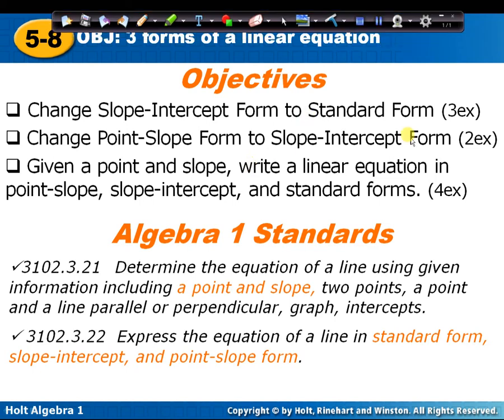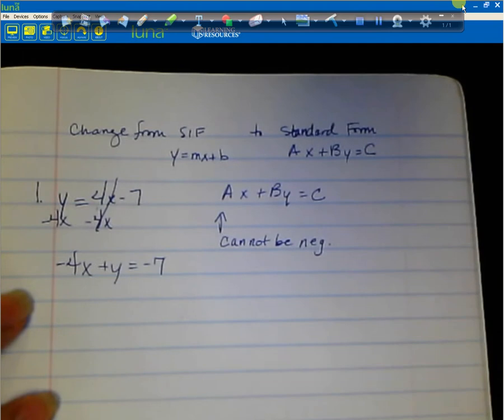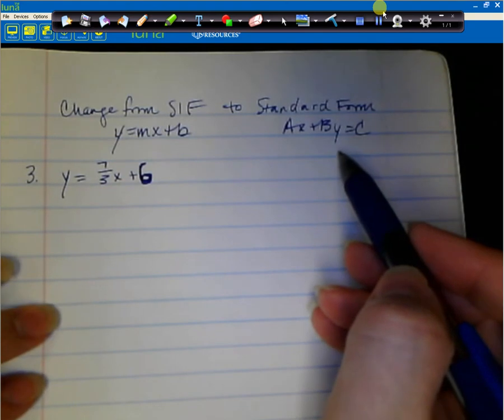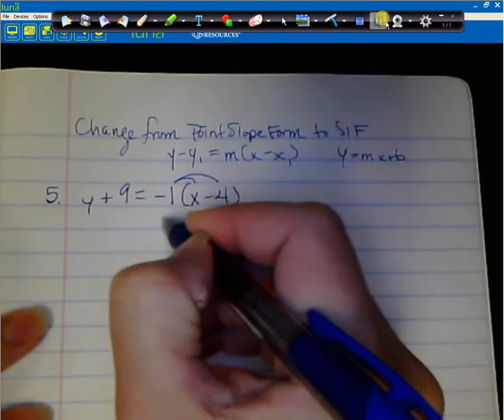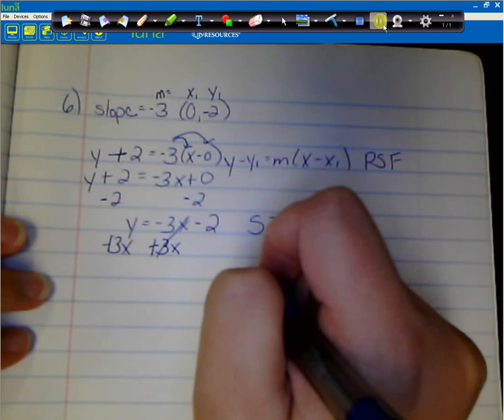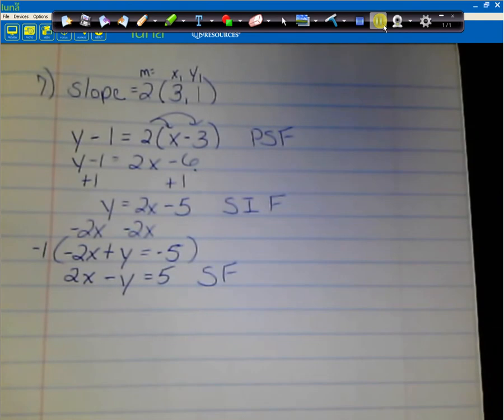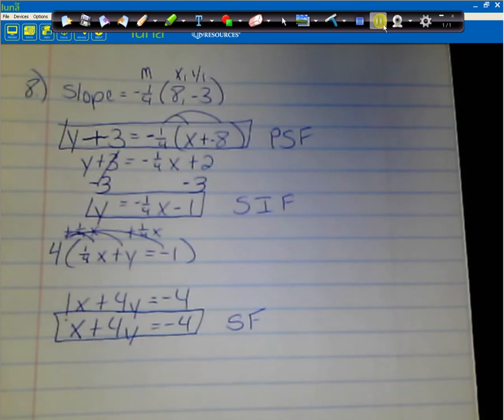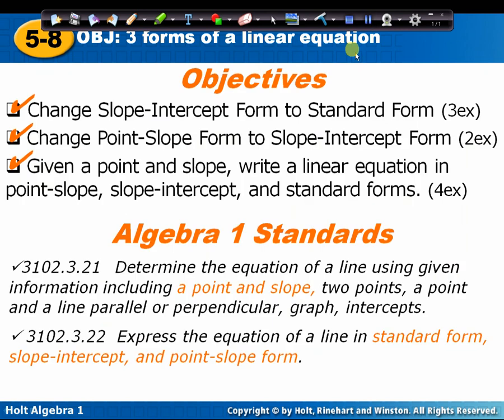(1) L5-8 Three forms of a linear equation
This is your video over Point Slope, Slope Intercept, and Standard Forms.